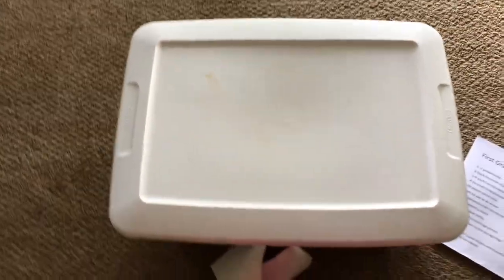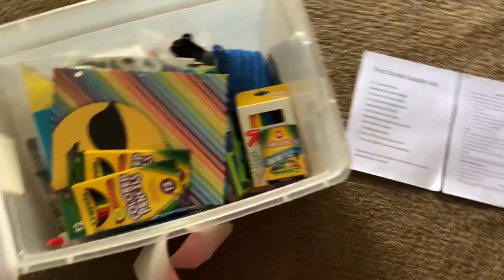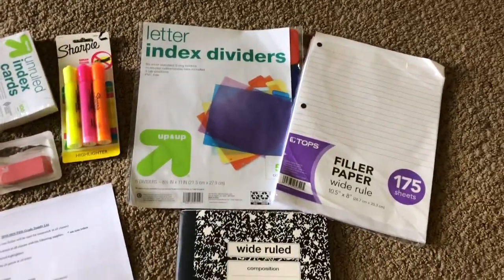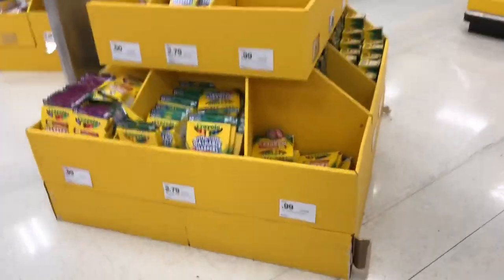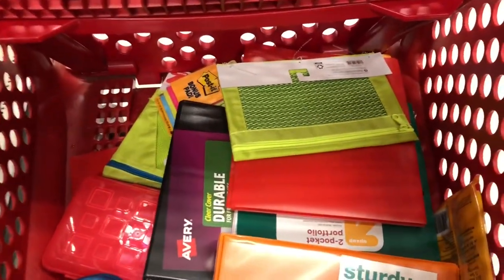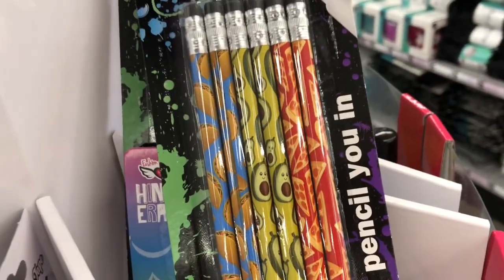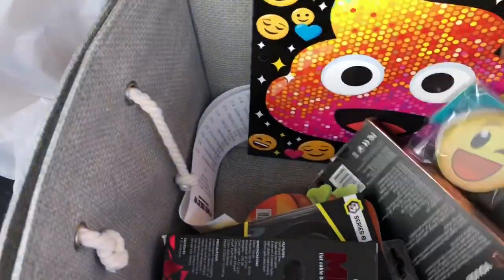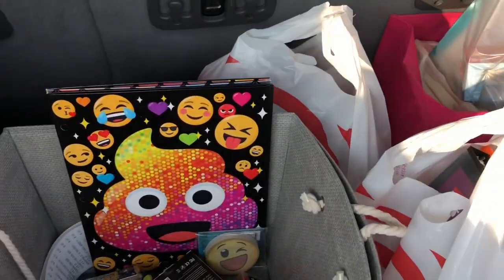A Hoarder’s Heart : Back to School Supplies!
This episode of Hoarder’s Heart we’re going to be going through all the school supply lists.  I already had a bin of school supplies that I had bought dirt cheap. The goal is to used what I already have,  spend less money on buying what I still need and not get triggered by buying all the cute and cheap deals!